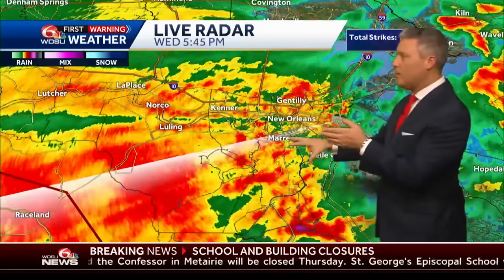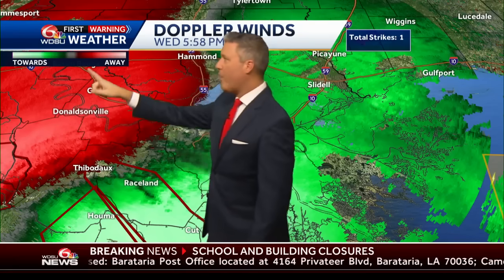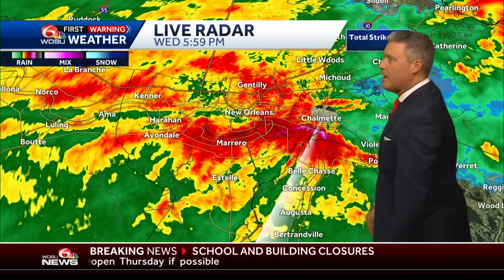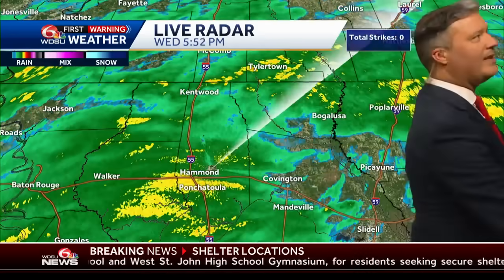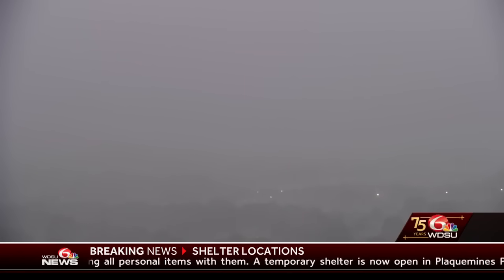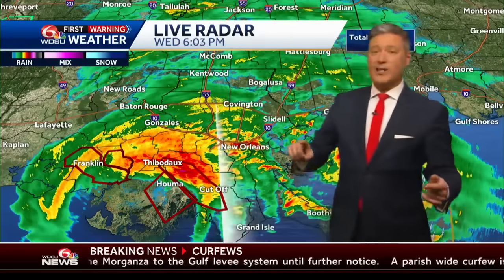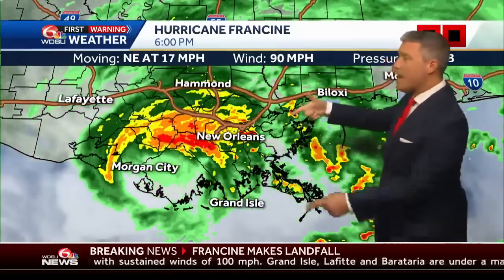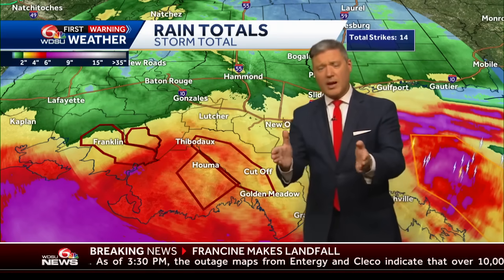6 p.m. Wednesday Hurricane Francine update: Worst of the storm moving through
6 p.m. Wednesday Hurricane Francine update: Worst of the storm moving through